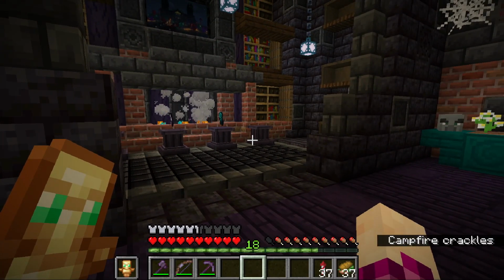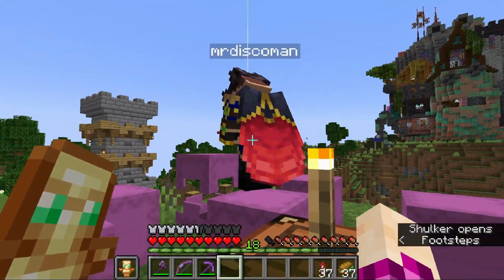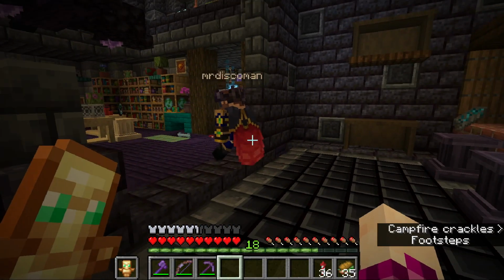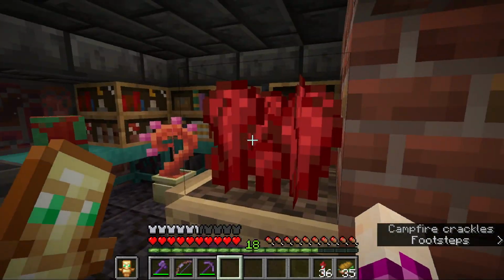Edge 63 - HONESTY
I wasn't planning on saying anything about that shard...but I swear every time he said "honesty" it guilted me. Hnnngh.

Shocking Burst Movie Transition Sound
Walking On The City
Happy diary
Buried Secret
Wait For Something
The truth is here
Blue Skyline
Twilight Cosmos
Earth Songs
Blue Hill Tree

The EdgeSMP Etsy shop